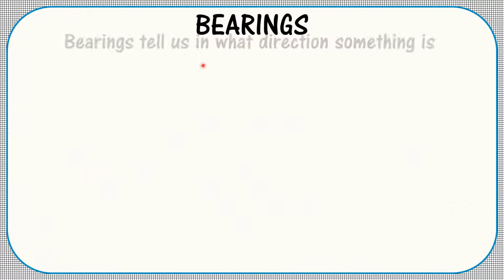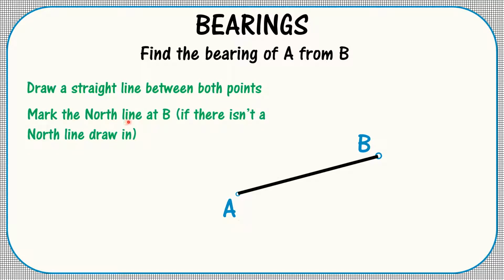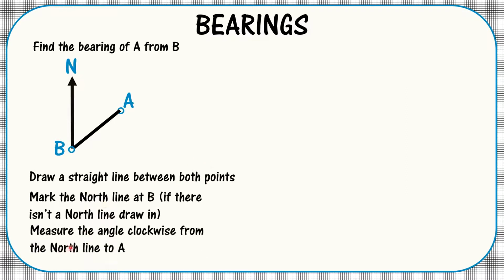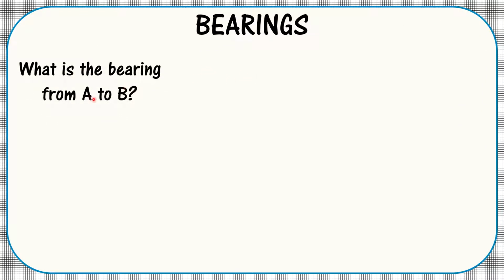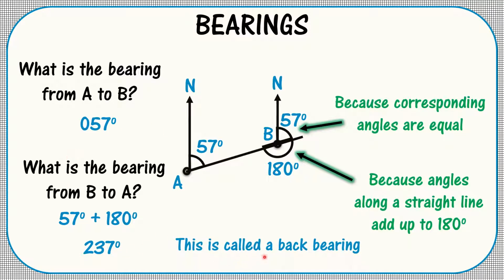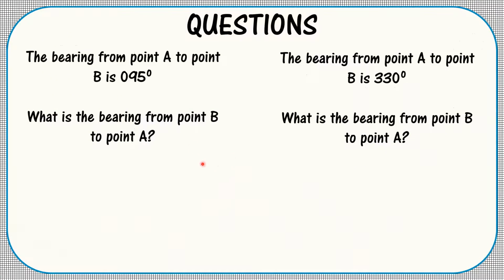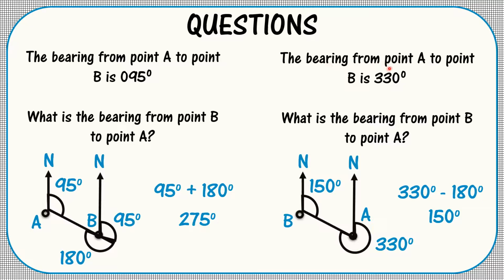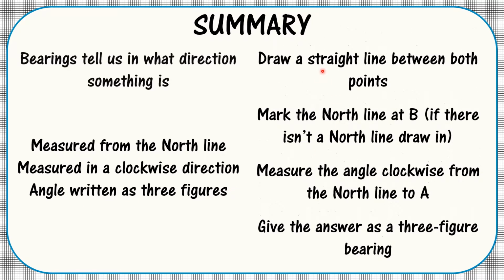BEARINGS | Lesson 19 | Maths GCSE 9 - 1 Revision | Grade 4 | Higher & Foundation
This video will focus on bearings for both the Maths GCSE 9 - 1 Higher and Foundation tiers. We will go through:
- Bearings
- Back bearings

Timestamps:
0:00 Intro
0:30 What are bearings
1:26 How to draw a bearing
4:20 What are back bearings
6:00 How to draw back bearings
7:12 Practice question and answers
9:41 A summary of bearings